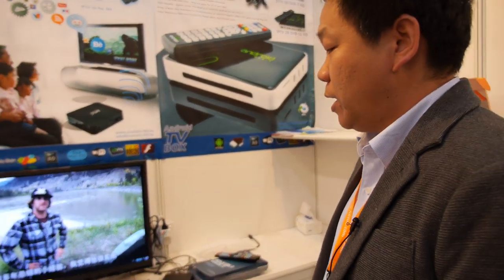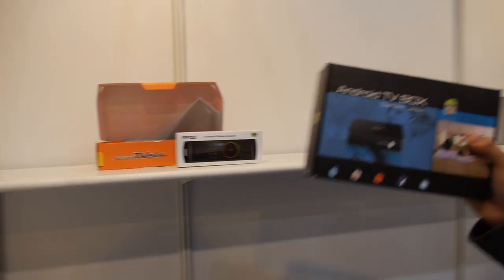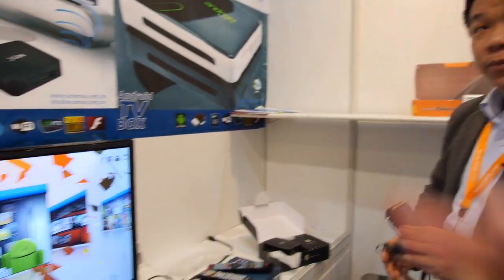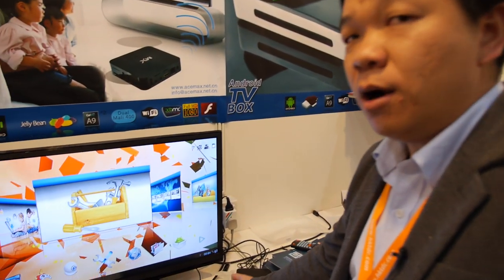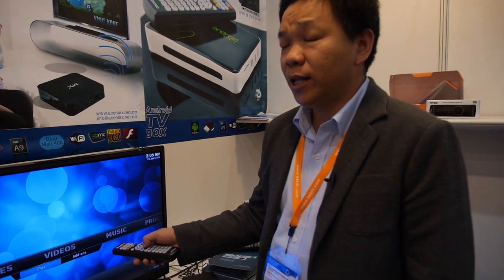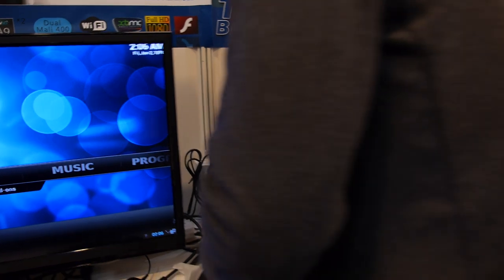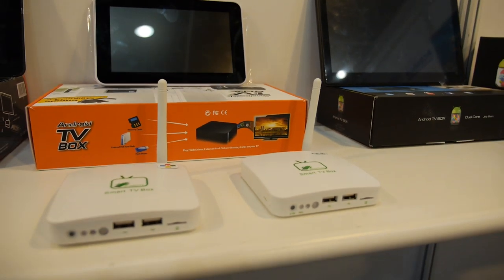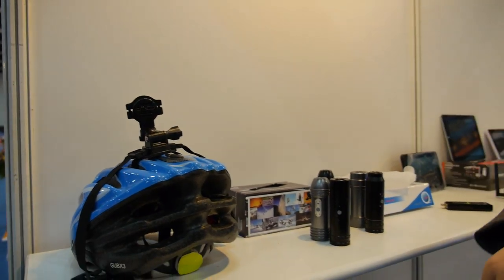$45 AML8726-MX Set-top-box by Acemax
Acemax shows their AmLogic AML8726-MX based Dual-core Set-top-box. The bulk price (1K orders or larger) start at around $45. Android 4.2.1 is installed. XBMC support. 80 people in the factory. Acemax also shows their Allwinner A31 HDMI Stick to be sold for about $65 in bulk. Acemax even shows a $70 1080p helmet action video camera. Next step will include a remote control touch-screen like a watch.

Filmed at the HKTDC Hong Kong Electronics Fair (Spring Edition) 2013 using the Panasonic GH3 camcorder with 12-35mm lense on a Tiffen Steadicam Merlin 2 with vest